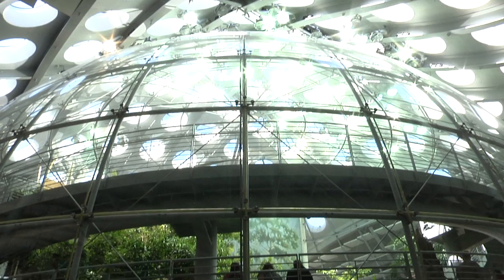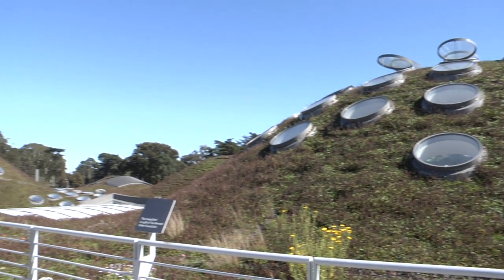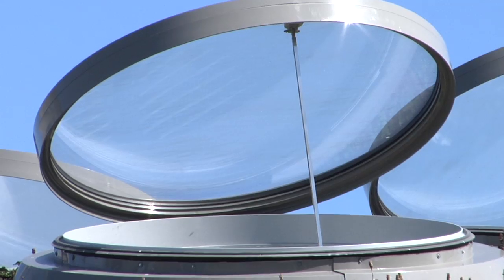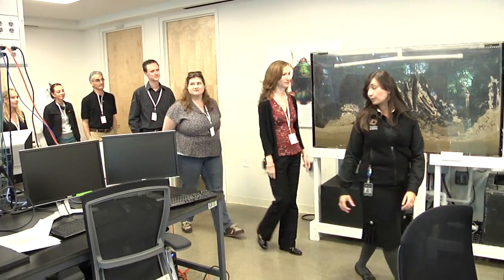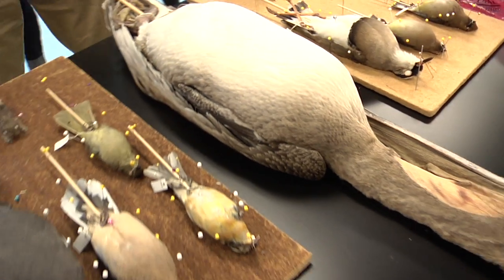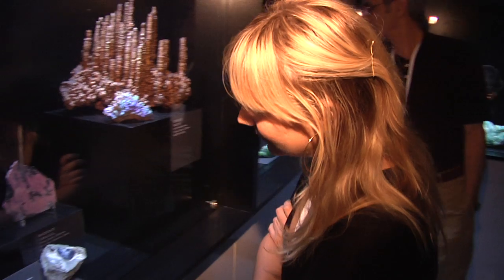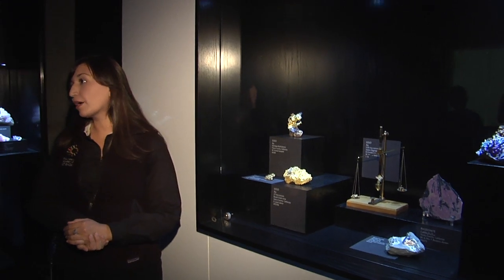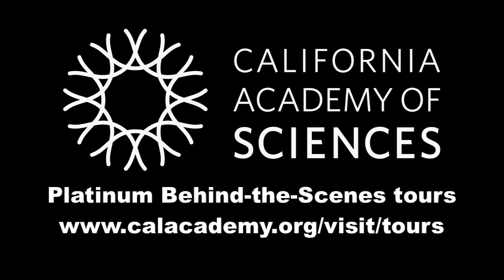Platinum Behind-the-Scenes Tour at the California Academy of Sciences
The Platinum Behind-the-Scenes Tour is the ultimate all access experience at the California Academy of Sciences. Here's a preview to this exclusive, up close and personal look at the greenest museum on Earth.